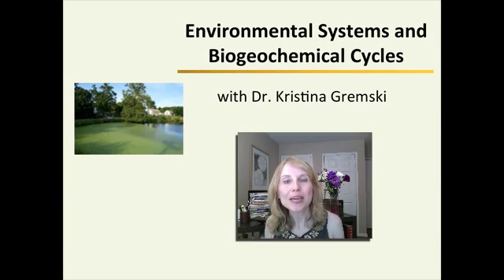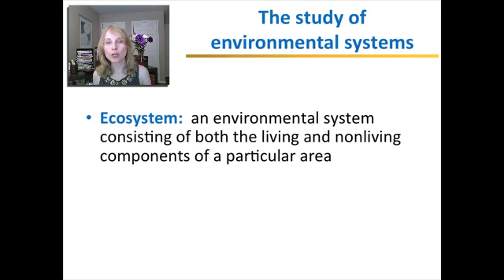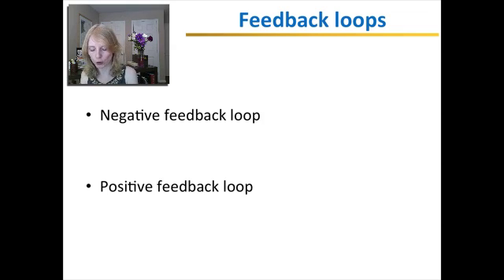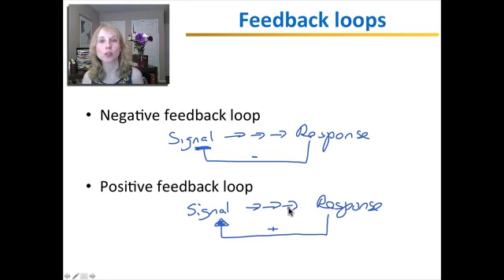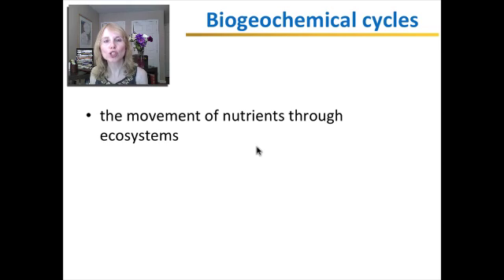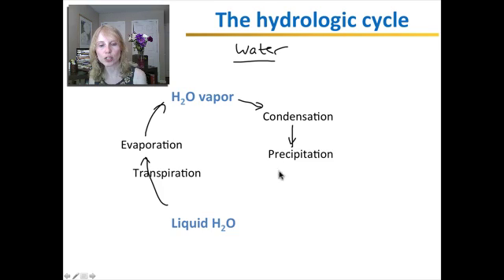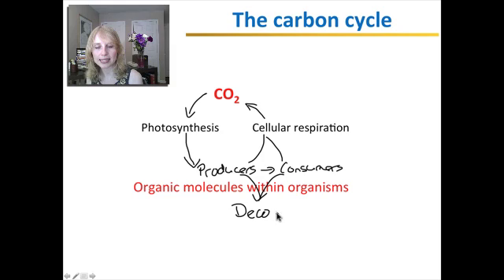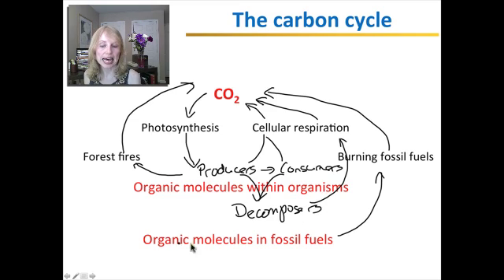Environmental Systems and Biogeochemical Cycles Part 1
This lesson provides an introduction to the study of environmental systems, feedback loops, and biogeochemical cycles.